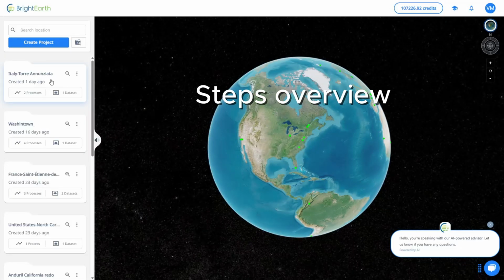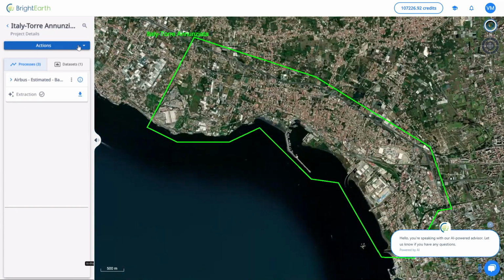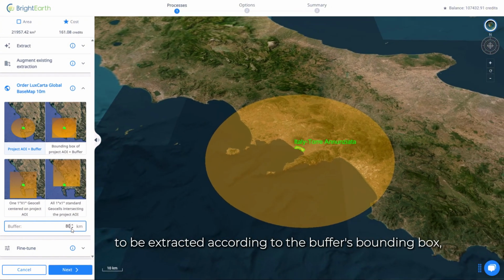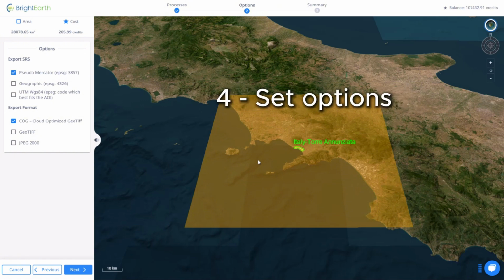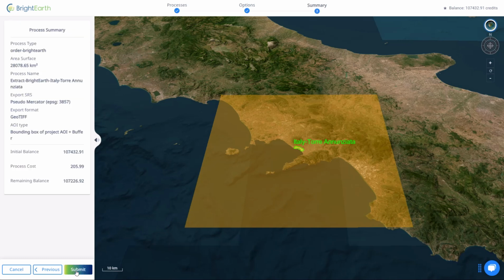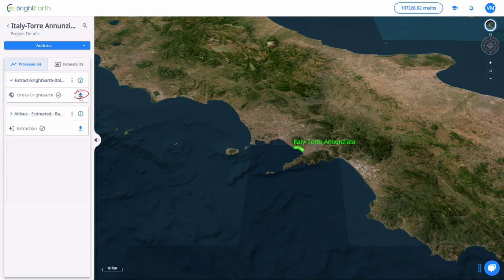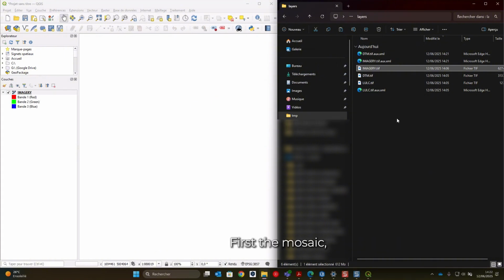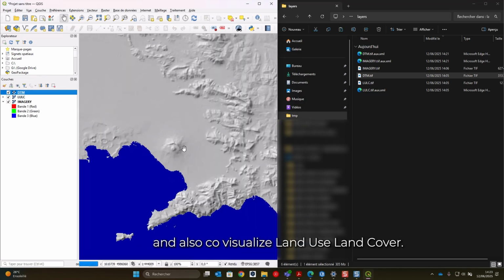BrightEarth On demand : Step by Step tutorial - Order Luxcarta Global BaseMap (10m)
In this tutorial, you’ll learn how to extract global contextual data using the LuxCarta Global Basemap (10m) through the BrightEarth On Demand platform. This basemap includes:

- A harmonized Sentinel-2 imagery mosaic
- A Digital Terrain Model (DTM)
- A Land Use / Land Cover (LULC) map with 14 classes

This step-by-step video will guide you through the entire process, from project creation to visualization in third-party GIS software.

1. Create a Project: Define your area of interest (AOI)

2. Launch the Process: Select "Order LuxCarta Global Basemap"

3. Define the Extraction Extent: Use buffer options or standard tiles

4. Set Extraction Options: Projection and export format (COG, GeoTIFF, JPEG2000)

5. Submit the Process: Track progress and processing

6. Download Your Data: Retrieve datasets using the BrightEarth Downloader

7. Visualize Your Data: Open outputs in any compatible GIS platform

This tutorial is ideal for analysts, cartographers, planners, and researchers who need global-scale environmental context for regional or local projects.

- Data components: Sentinel-2 Mosaic, Digital Terrain Model, LULC (14 classes)
- Output Formats: Cloud Optimized GeoTIFF, GeoTIFF, JPEG2000
- Projection Options: Pseudo Mercator, Geographic, UTM

Need more guidance? Explore our full playlist for BrightEarth On Demand tutorials.

(0:00) Introduction
(0:52) Steps Overview
(1:15 Step 1: Create a project
(1:31) Step 2 : Launch the process
(1:44) Step 3 : Choose the extent of the global basemap (10m)
(2:40) Step 4 : Set options
(3:18) Step 5 : Submit the process
(3:39) Step 6 : Download your data
(4:02) Step 7 : View your data in a third party software
(5:02) Conclusion